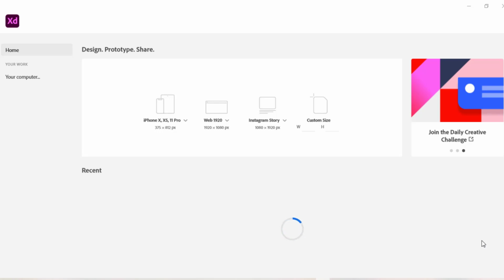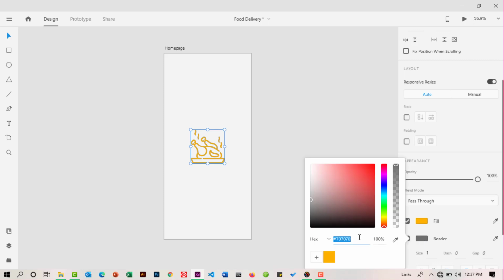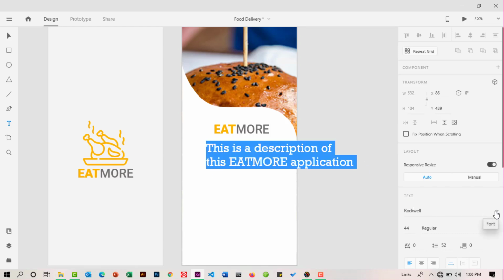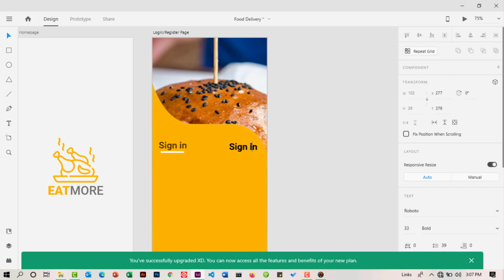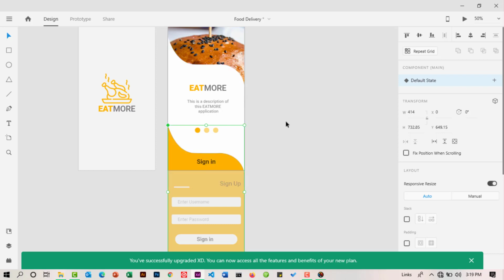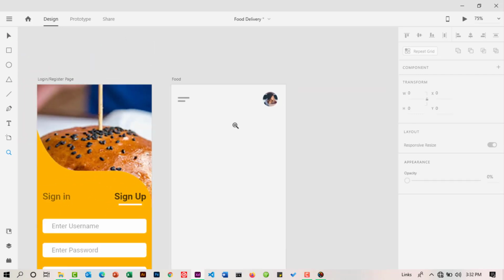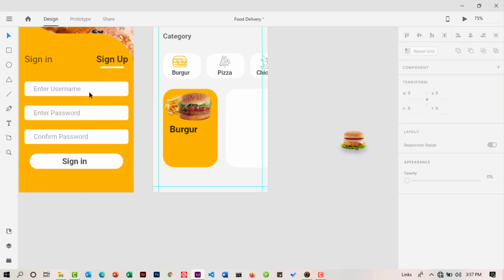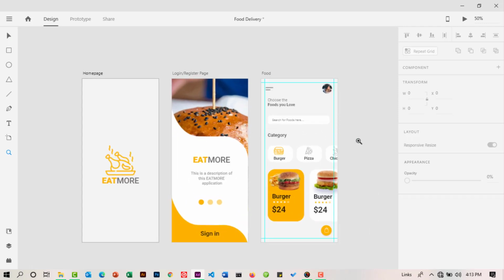ADOBE XD TUTORIAL RESPOSIVE WEB DESIGN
Hello viewers this video introduces you to Adobe XD, in the tutorial you will also learn how you can design a cool responsive App design.

Time starts

00:00:00 Introduction
00:01:06 Adobe XD interface
00:08:42 Design a mobile application